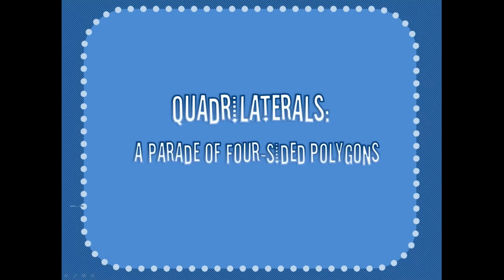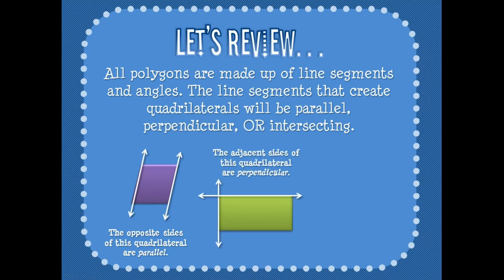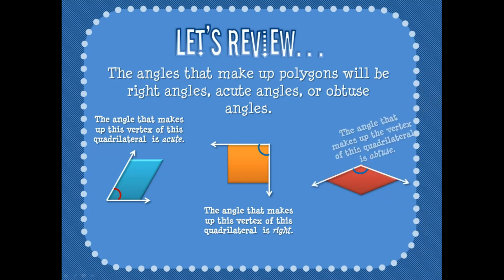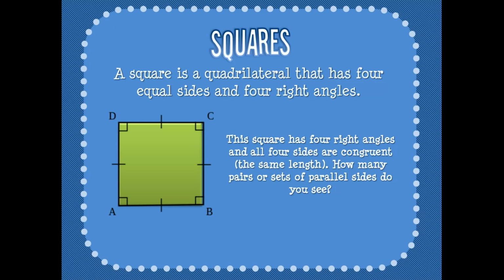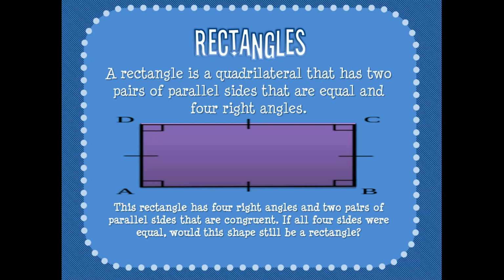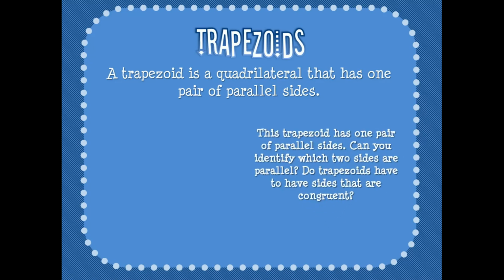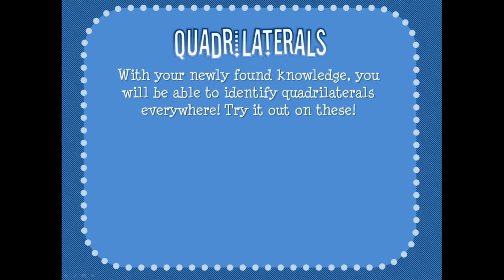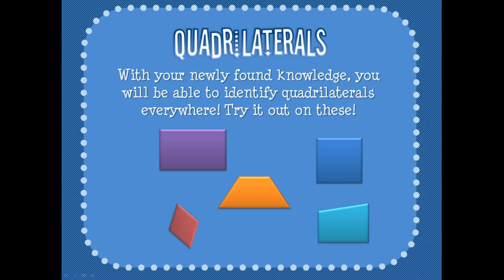VII CLASS EM: LET US UNDERSTAND ABOUT THE VARIOUS QUADRILATERALS IN A EASY WAY(చతుర్భుజాల రకాలు)